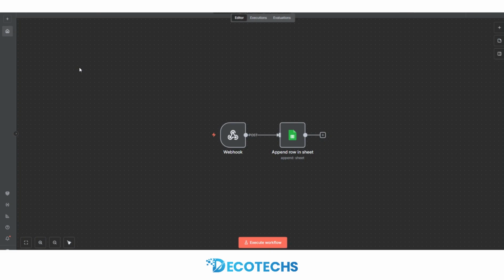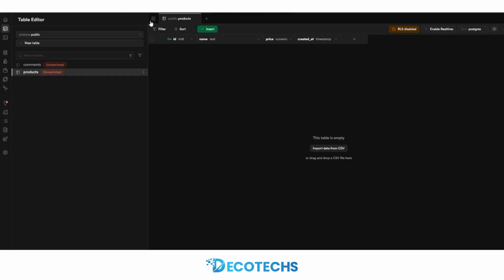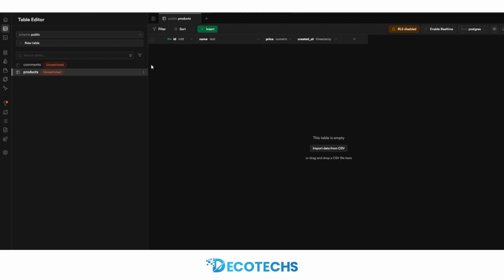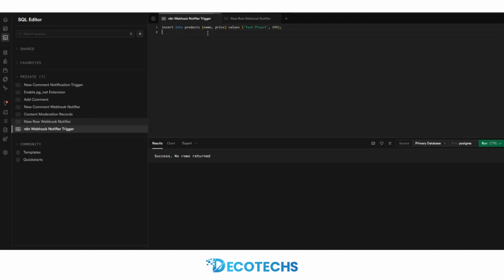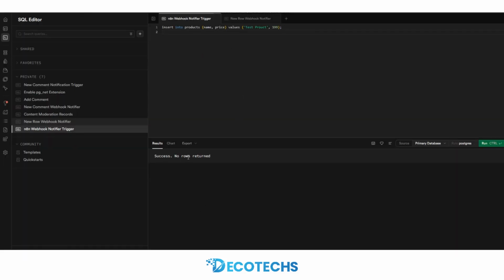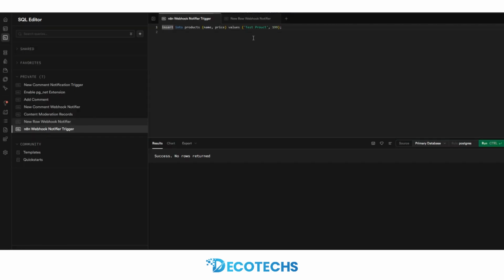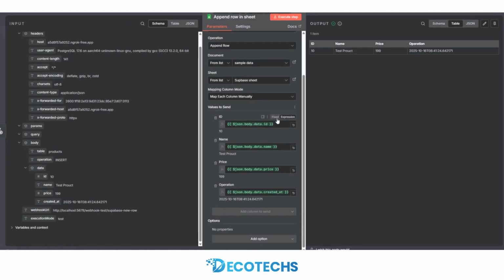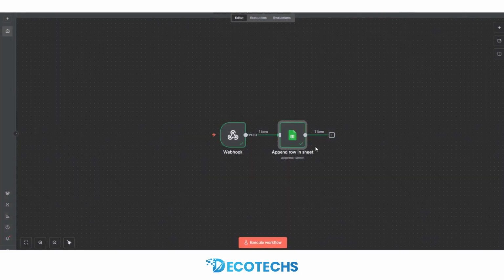Supabase to Google Sheets Automation using n8n | Real-Time Data Sync 📊⚡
Manually updating Google Sheets from your database? ❌

Let n8n automate Supabase to Google Sheets for you 🚀
In this video, you’ll see how to sync Supabase data directly into Google Sheets in real time using n8n workflows.
✅ Real-time Supabase data sync
✅ Google Sheets automation
✅ Perfect for reports, dashboards & tracking
✅ No-code / Low-code workflow
✅ Ideal for startups & operations teams

📩 Want this automation for your business?
DM “n8n Supabase” and let’s automate your data ⚡